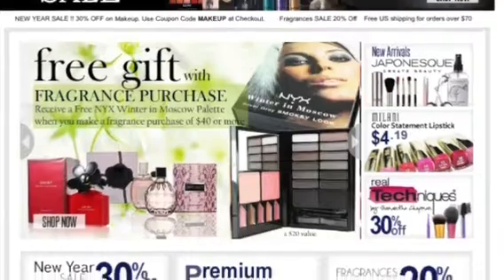L.A. Girl Perfecting Liquid Makeup???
Hi everyone, I purchased some L.A. Girl Perfecting Liquid Makeup (foundation) It is in the color Mahogany which turned out to be too dark for me. I can't give a full review because I discontinued use when I noticed the color was too dark, but for the price it seems like a great light coverage foundation!! Do you wear the color Mahogany?? I cannot use it since it's not my color.